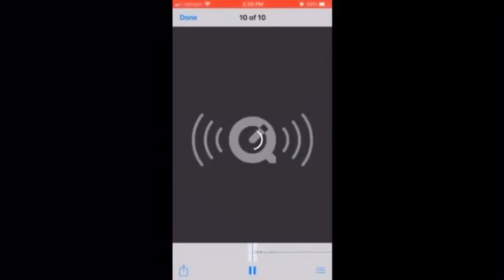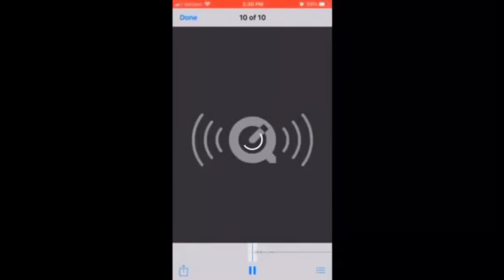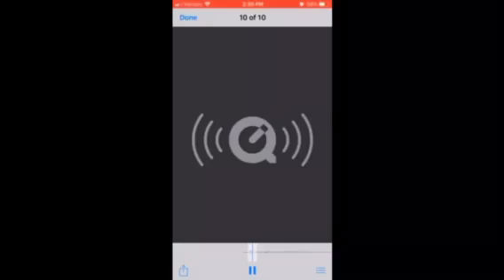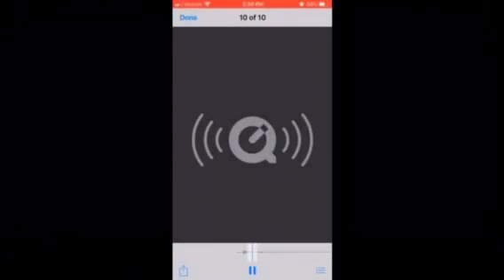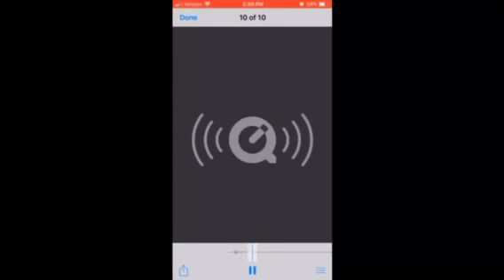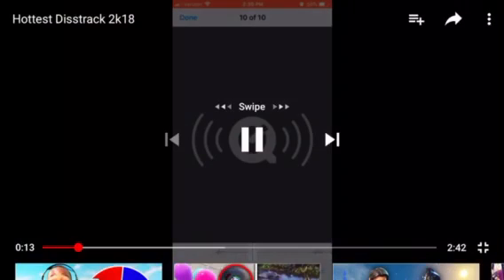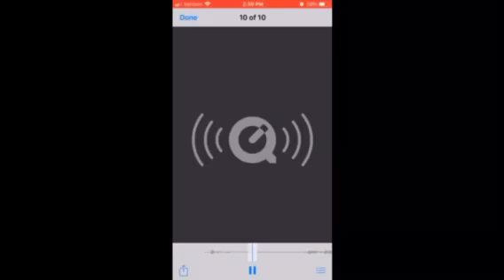Reacting to Morrison’s 5th diss track